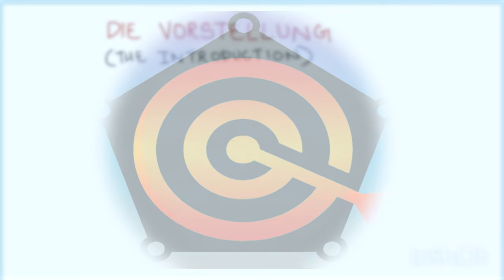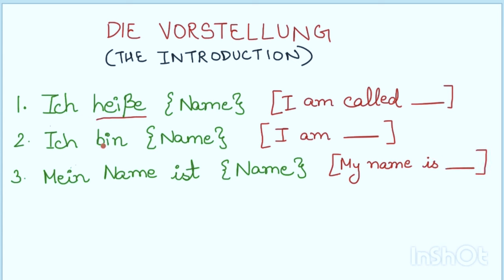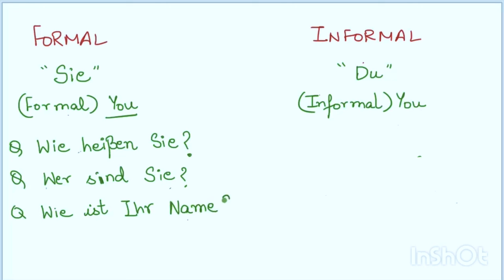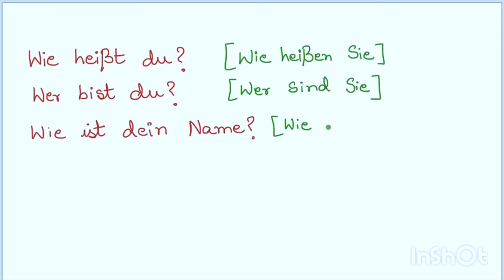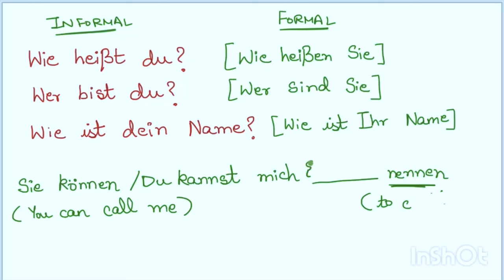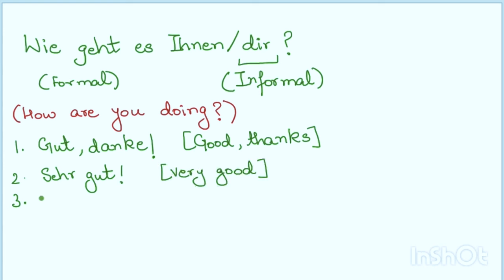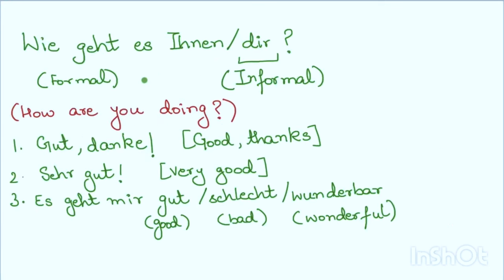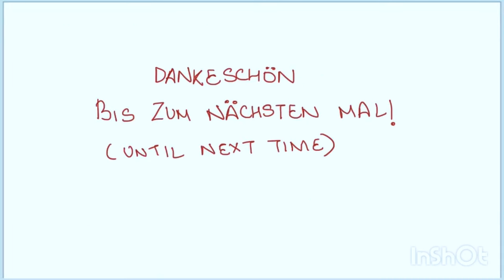Greetings in German: formal and informal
Drop them in the comments section below! We love hearing from you and engaging in discussions.

🔍 Video Highlights:

00:00   Intro in German
02:59   Formal vs Informal Etiquette
08:47   Expressing Moods in German